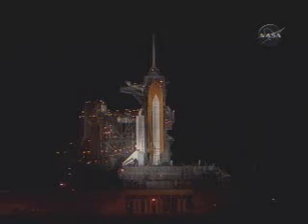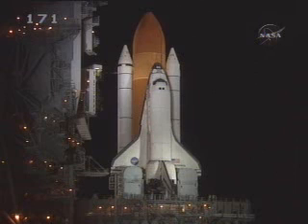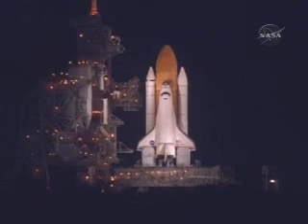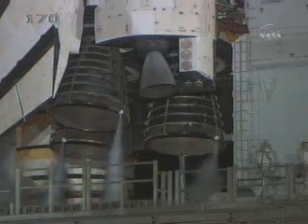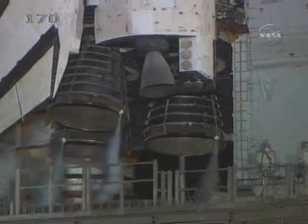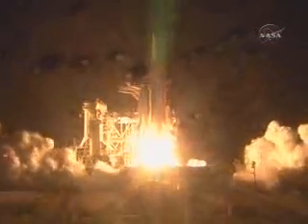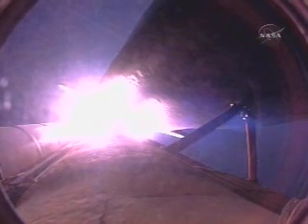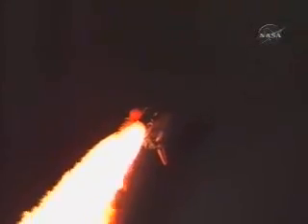STS-116 Discovery Liftoff from Kennedy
Space Shuttle Discovery and a crew of seven astronauts lifted off from Kennedy Space Center's Launch Pad 39B at 8:47 p.m. EST, kicking off the most complicated and challenging mission to the International Space Station to date.